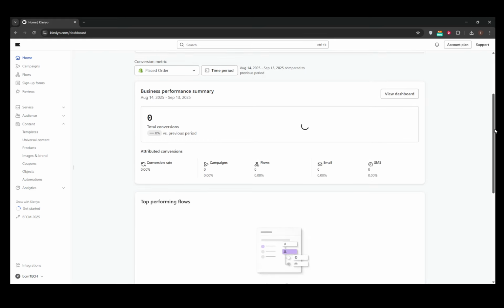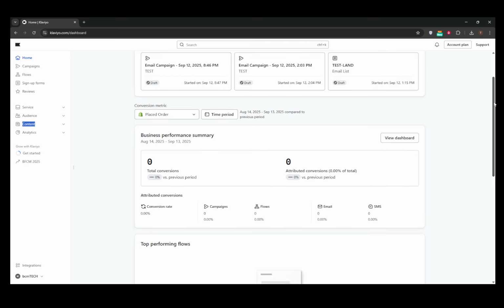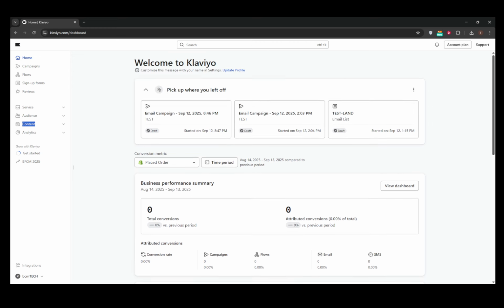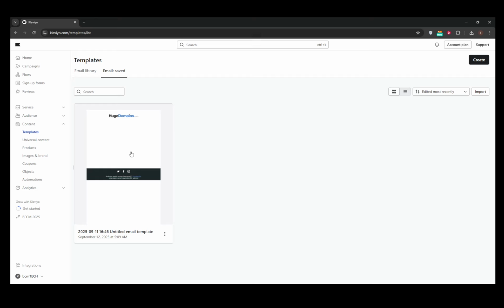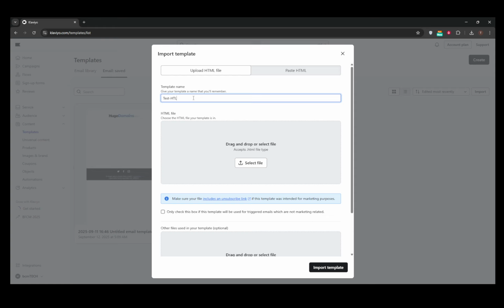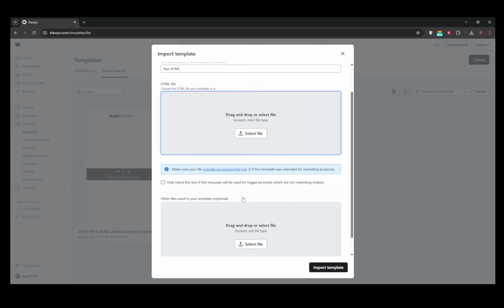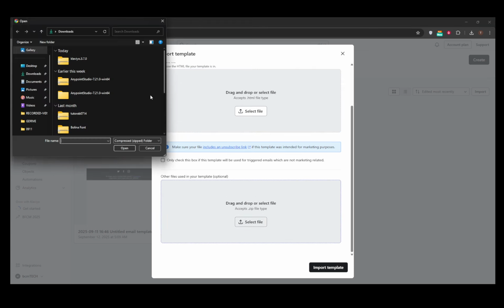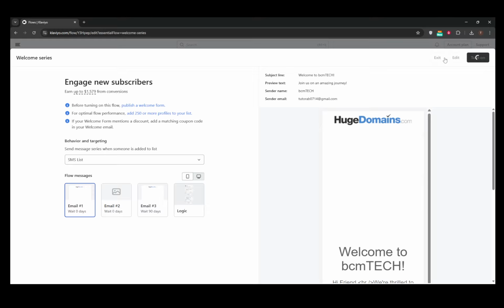How to Embed HTML Code in Klaviyo Email | Step-by-Step Tutorial 2025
In this video, we’ll show you how to embed HTML code in a Klaviyo email. You’ll learn how to add custom code blocks, insert HTML for buttons, images, or custom layouts, and maintain email responsiveness across devices. We’ll also cover best practices for testing your emails, troubleshooting common HTML issues, and ensuring your emails look professional and render correctly in all inboxes.